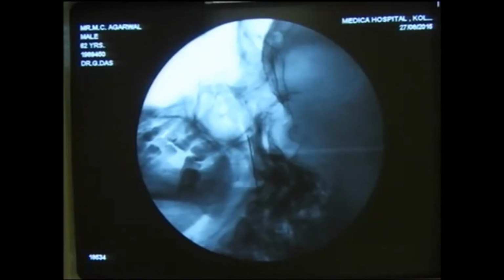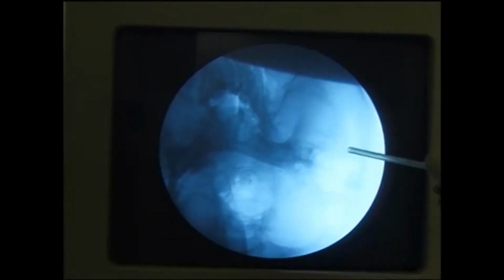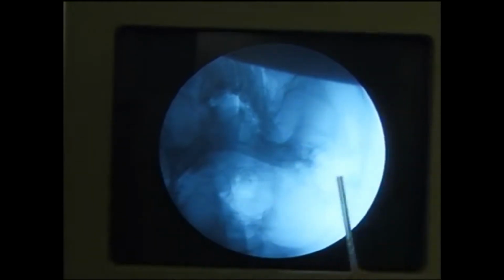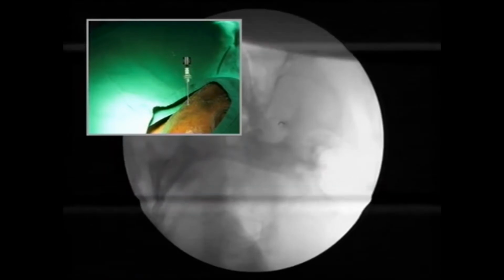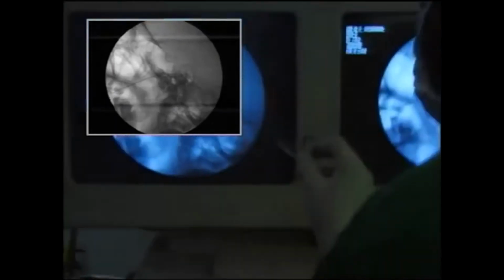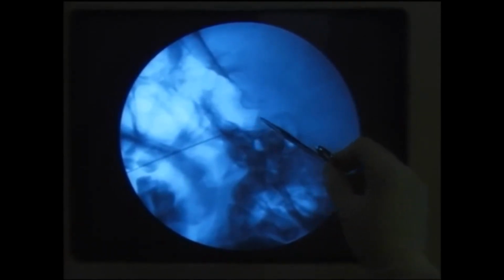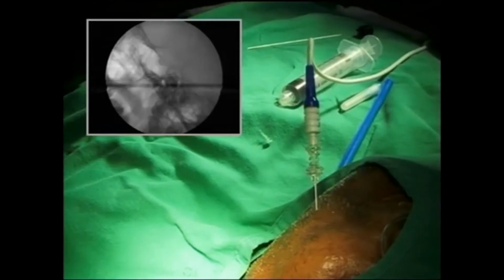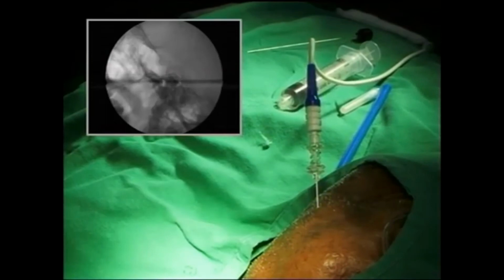Gasserian ganglion radio frequency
Trigeminal neuralgia is a severely painful condition where patients feel lancinating facial pain. Conservative management with Tegretol helps in the initial years, but gradually it becomes resistant to this drug and higher doses are needed. Then times come where medicines are not effective or, severe side effects of medicines like drowsiness, imbalance, etc develop. Radiofrequency ablation of Gasserian ganglion becomes standard treatment at that time. This video describes the procedure of radiofrequency ablation of Gasserian ganglion.